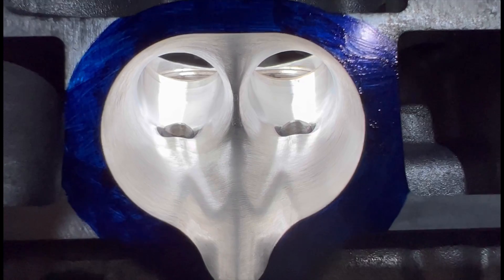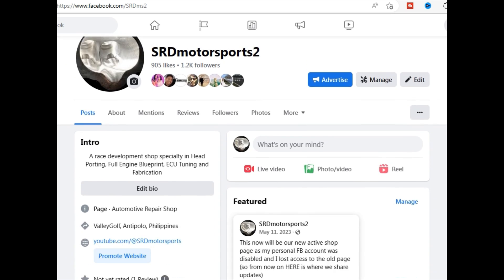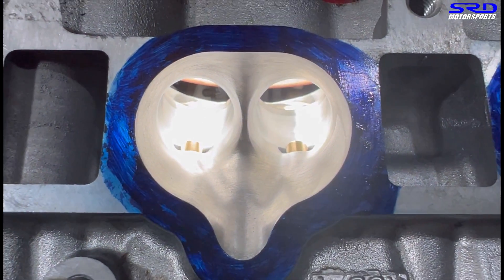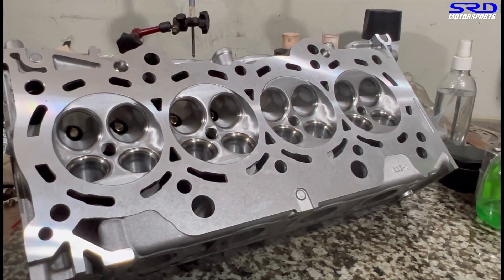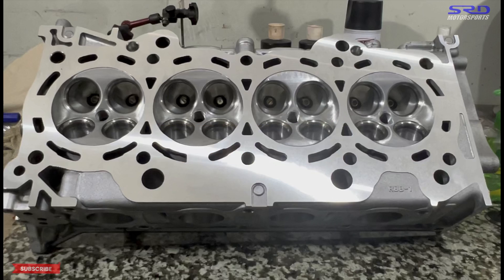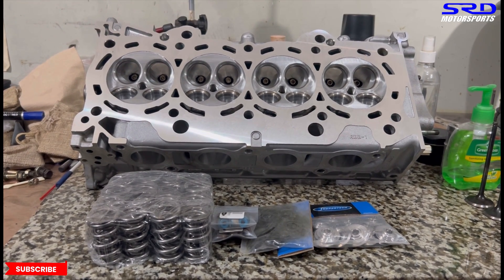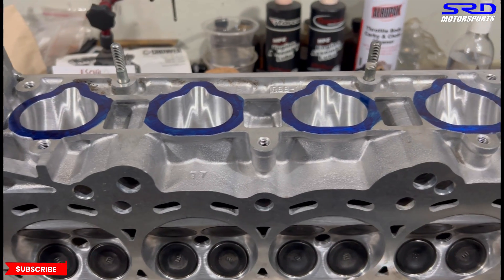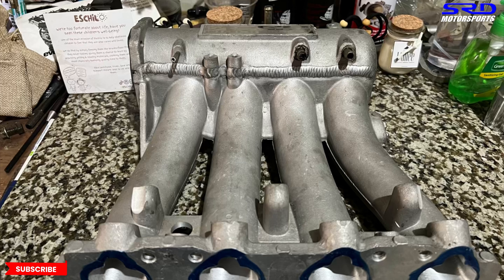K24 RBB Ported New Guides Supertech Valvetrain | welded Skunk2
fully machined and finished K24 RBB head
this will go to a K24 build with Drag Cartel 4.0 OG cam

the owner will be ready to make some good numbers for sure

Talking about the finished welds on the skunk2 intake here is the porting video we did earlier on the same intake manifold

vtec
scotty kilmer
Drag cartel
burnout
Fueltech
hondata